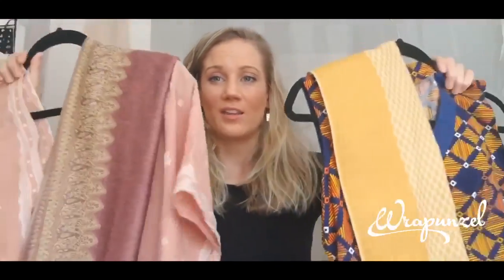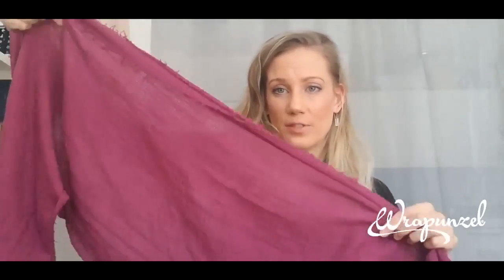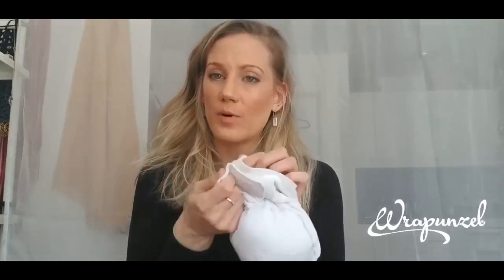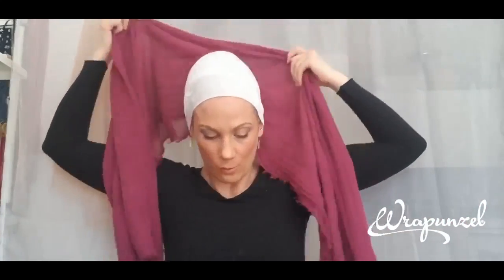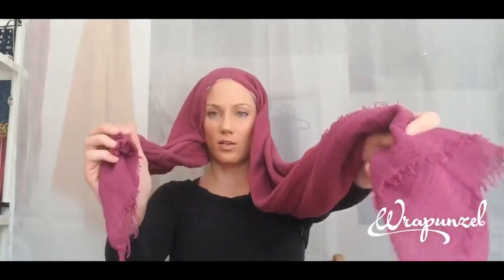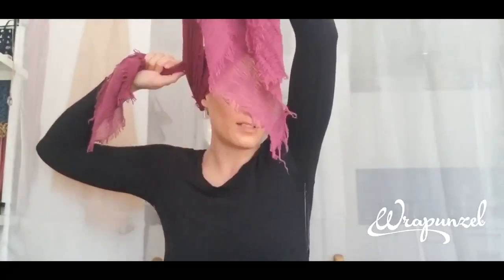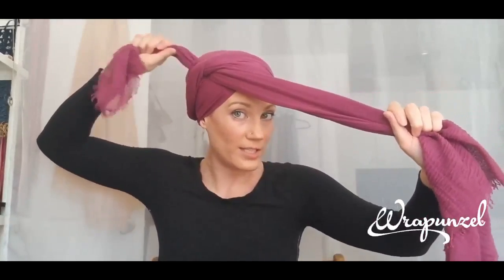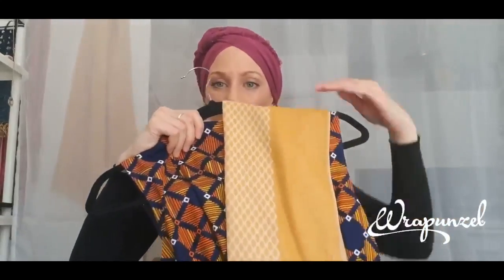Fan Wrap With A Tail! Wrapunzel Tutorial!